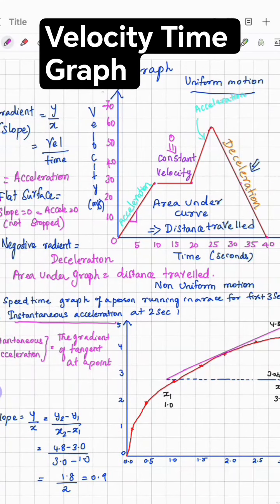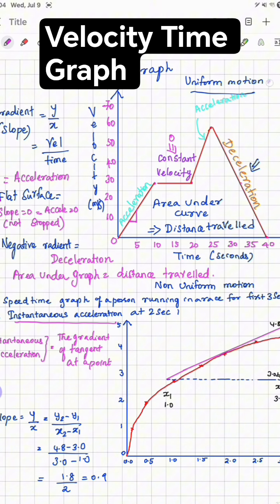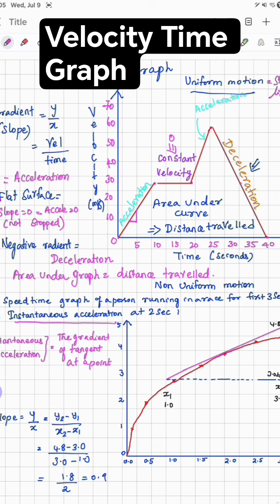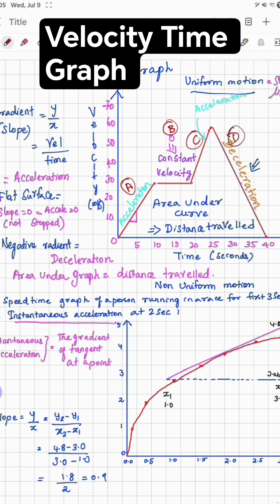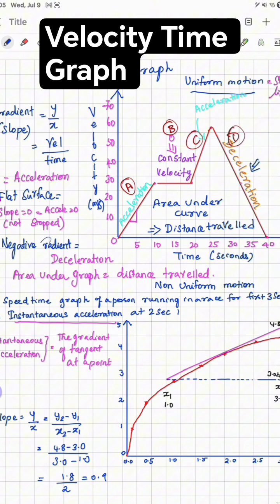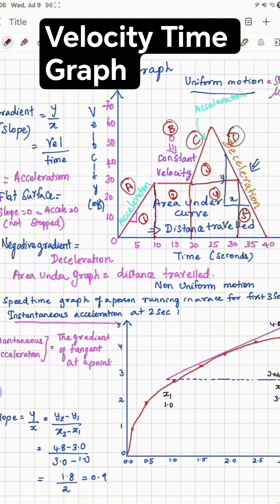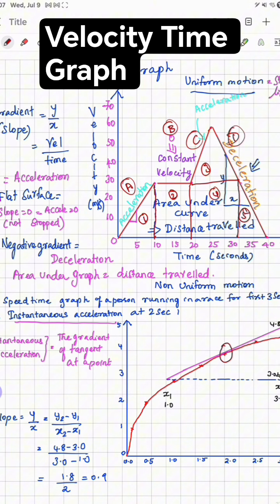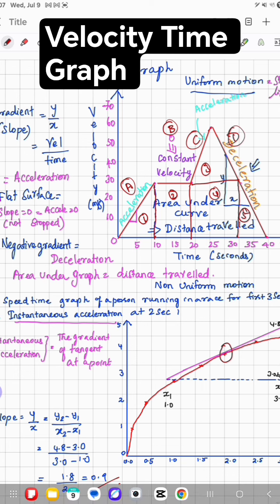Velocity Time Graph